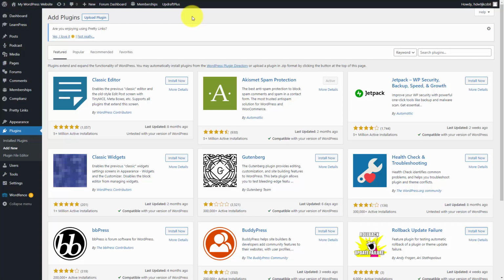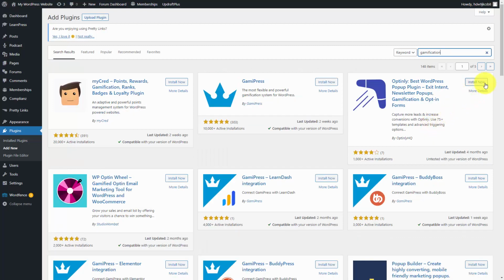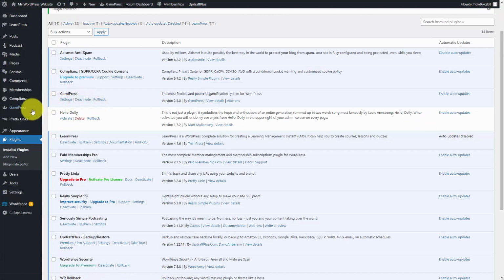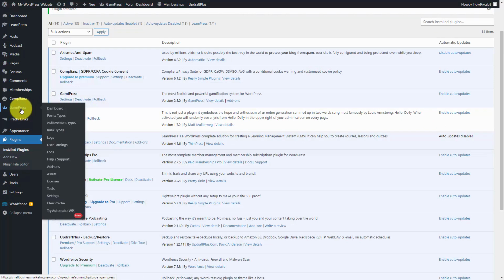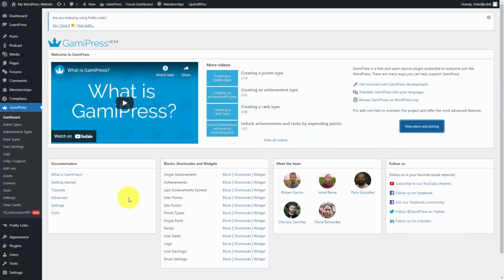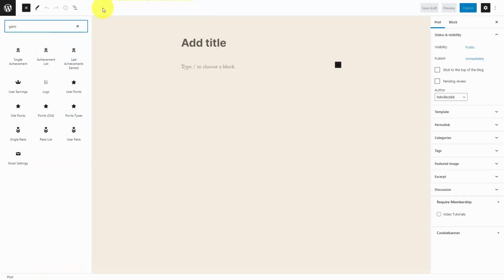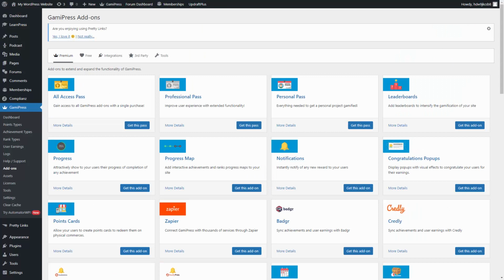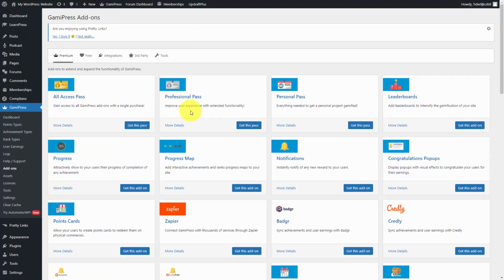18 Gamify The Stie Experience Part One Free Extending Functionality in WordPress Training Course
Gamify The Stie Experience Part One Free Extending Functionality in WordPress Training Course